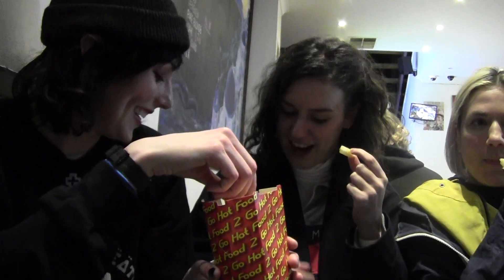French Fries With Caitlin - Brunswick st Kebab place opposite other kebab places.